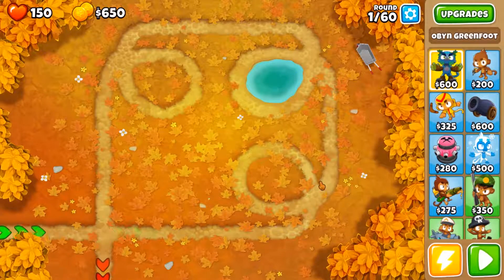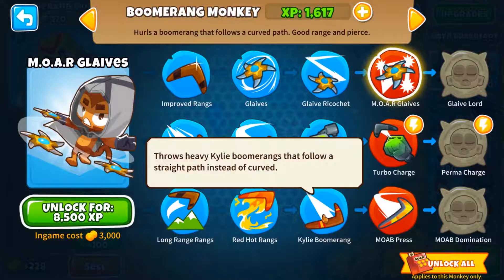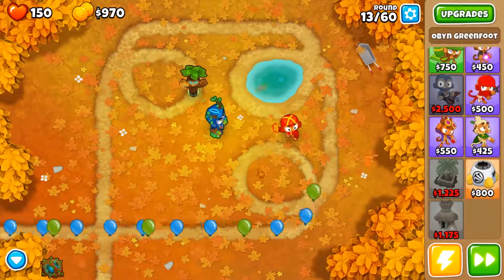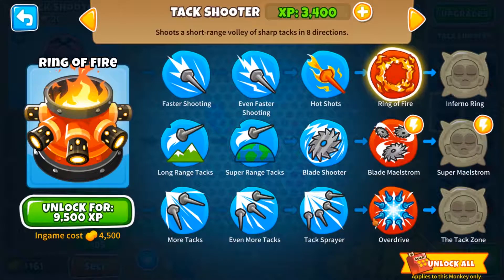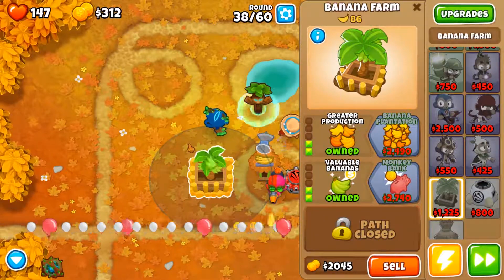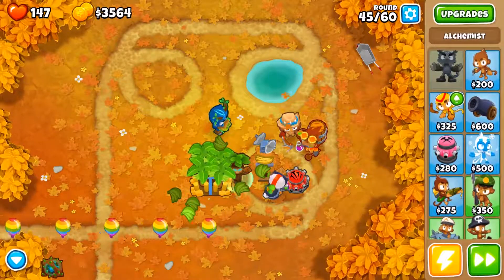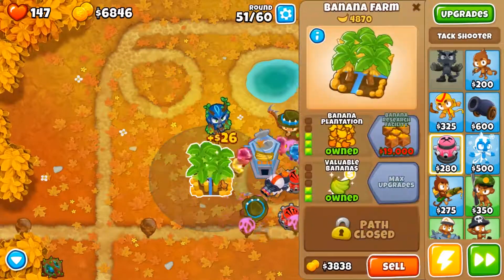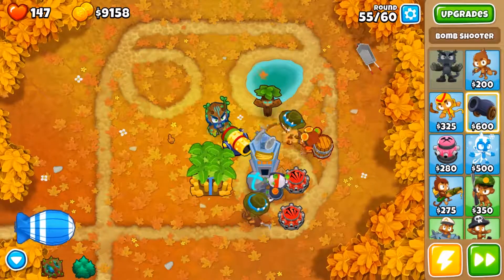Bloons Tower Defense (6) Ep-8: Straight Paths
Just a fun play through of the game, not going to 100% because it is a long game.
Some levels will be offline so I can enjoy too.

War between Monkeys and Bloons have lasted for decades, the Evil Bloons have polluted their remains of rubber on the ground and helium in the air.
First I will help the Monkeys plan,fortify,and destroy them, until BTD7 comes out.
Then the next objective is to clean the messes , recycle the rubber, and sell the helium to you the humans because there is a shortage.